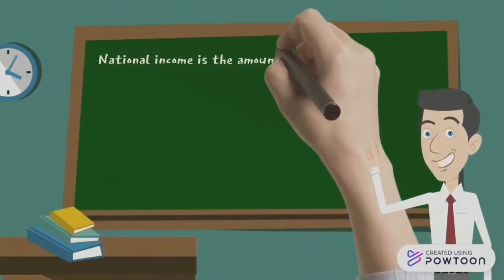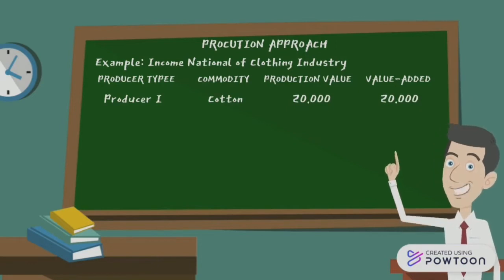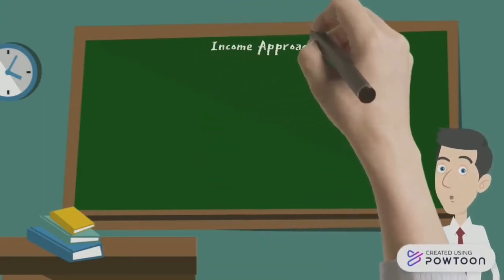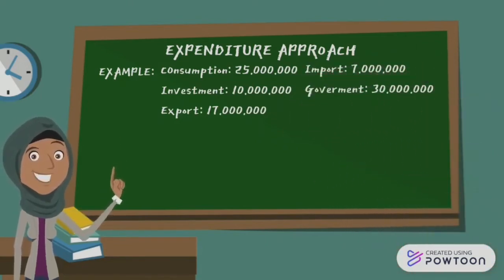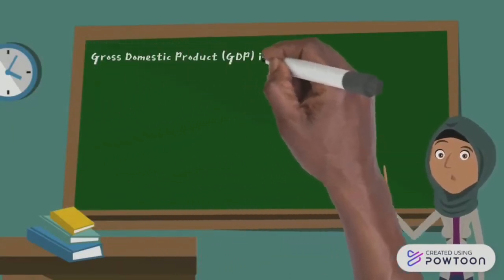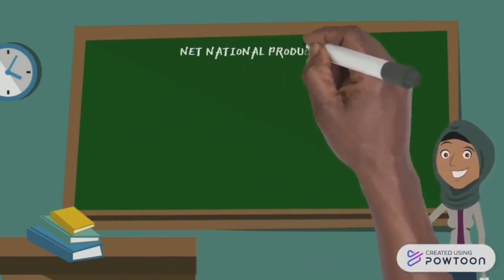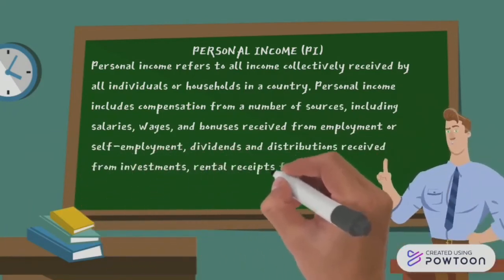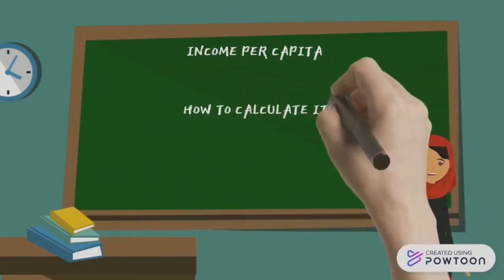National Income (K1-MAN i)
and your picture will be removed immediately.